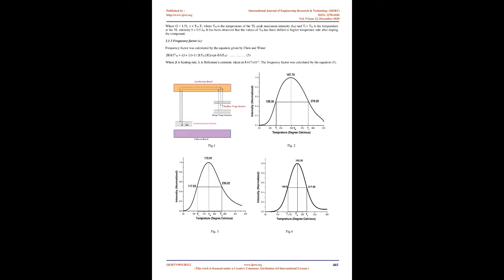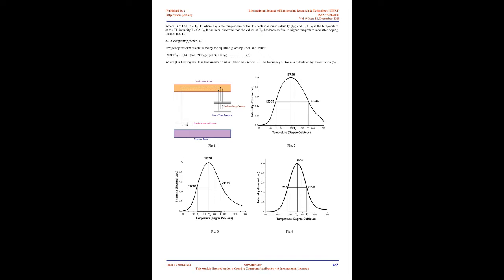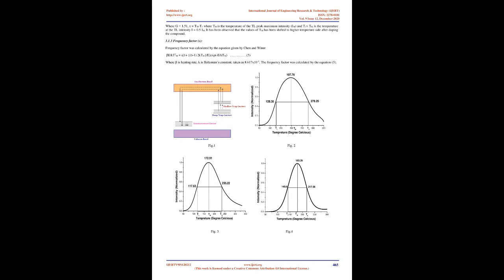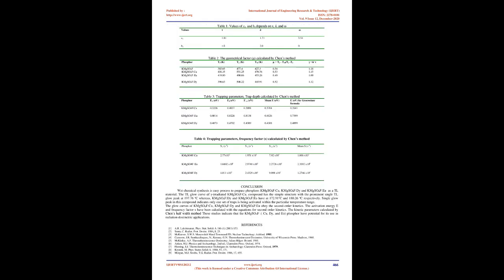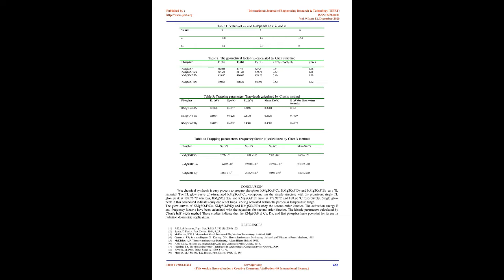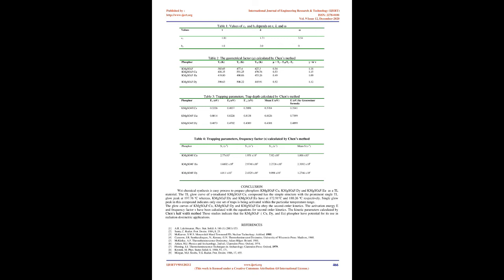Trapping Parameters in KMgSO4F:X (X = Cu, Dy and Eu)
Anuradha Poddar , V. M. Pendsey

KMgSO4F: Cu, KMgSO4F: Dy and KMgSO4F: Eu material are synthesized by wet chemical method and studied for its trapping parameters such as geometrical factor (), Order of Kinetics (b), Trap depth (E) and frequency factor (s) associated with the isolated TL glow curve by Chens half width method to get the information mechanism of trapping and recombination of charge carrier with the traps. Thermoluminescence (TL) glow curve of KMgSO4F: Cu/Dy/Eu has been investigated in detail at various concentrations; between the temperatures range of 50 to 300 oC. All TL glow curves showed single peak at 197.76 oC, 172.91 oC and
oC respectively. The release of hole or electron from defect centers at the characteristic trap site indicates the luminescence process in this material.